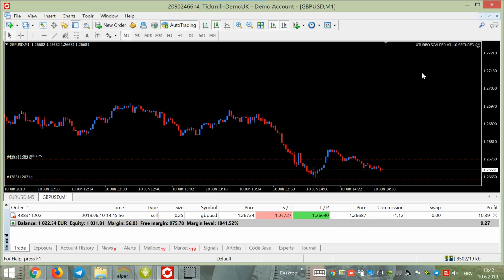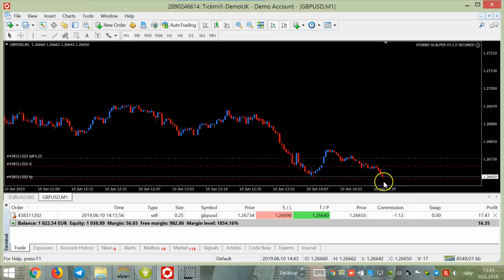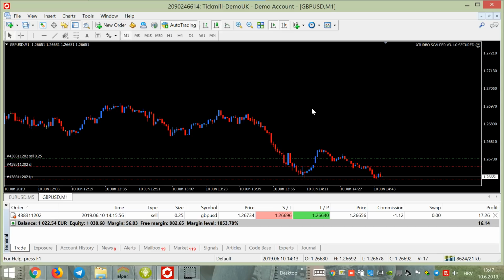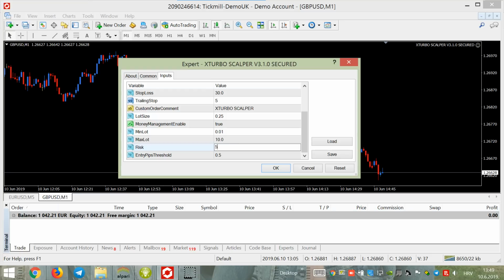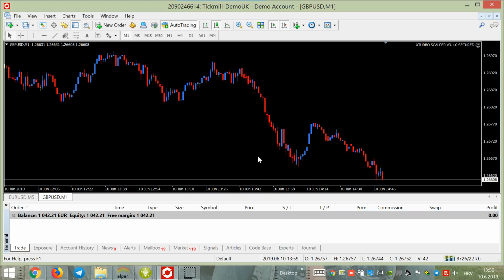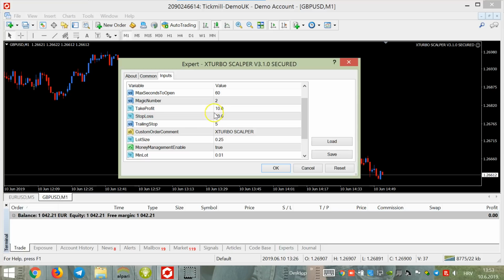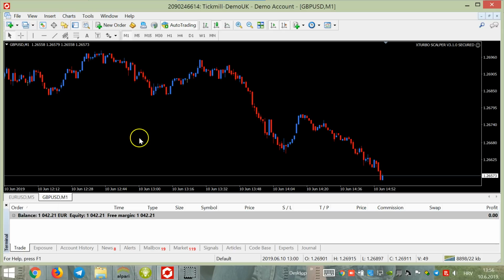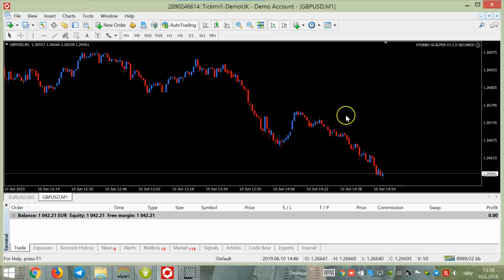XTURBO SCALPER EA....LIVE TRADE AND ANSWERING YOUR QUESTIONS !!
WATCH IN LIVE TRADING ON M1 TIME FRAME !!!

EXPLAINING HOW TO USE IT...TIPS, ANSWERING YOUR QUESTIONS!